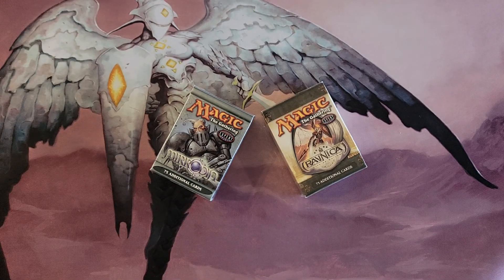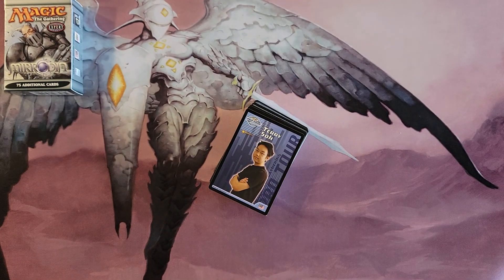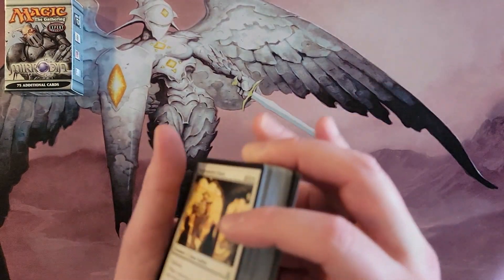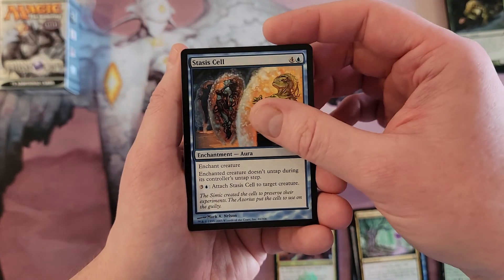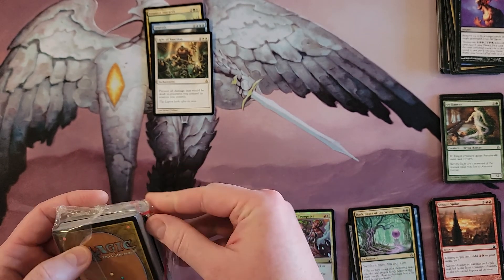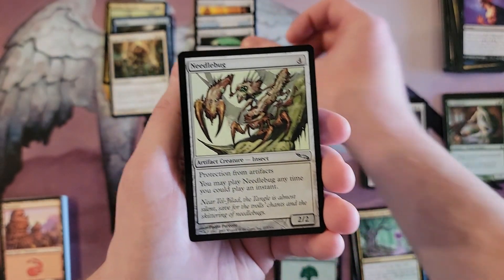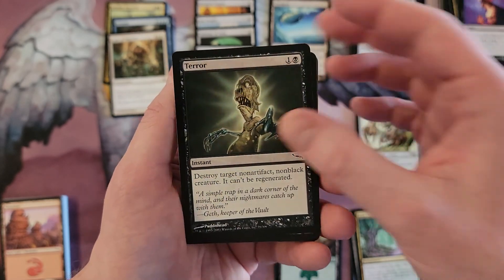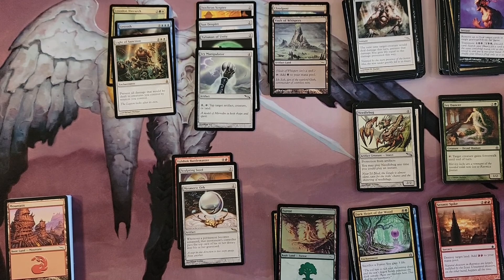Opening a Mirrodin and Ravnica Tournament Pack for those nostalgic feels